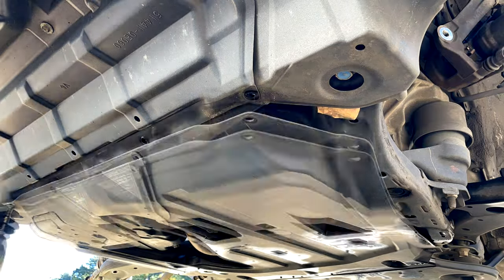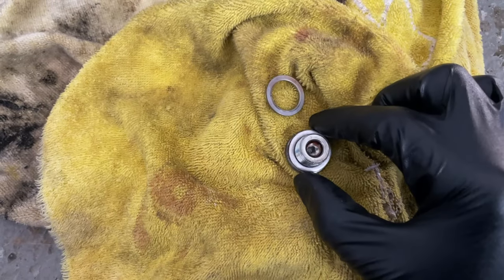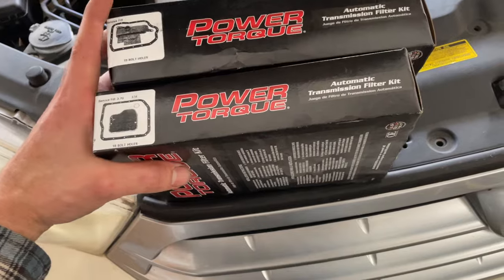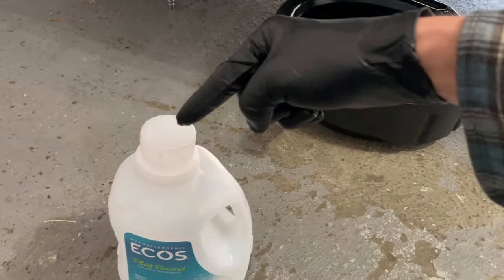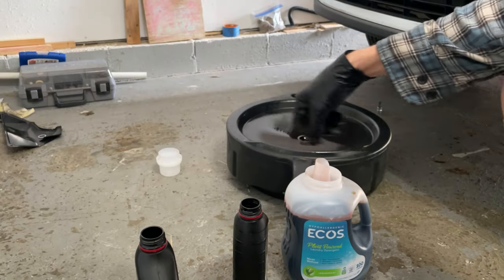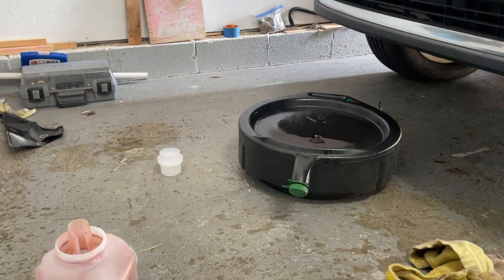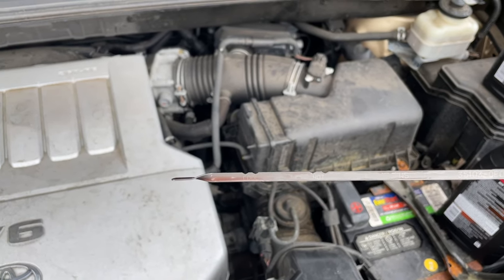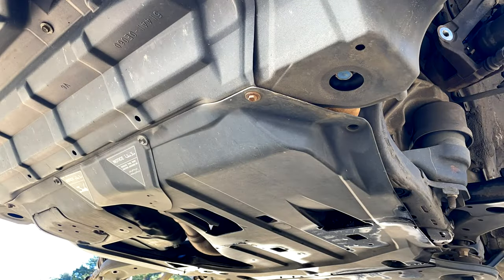How to Change Transmission Fluid (Toyota Highlander)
If you want to know how to change Toyota transmission fluid in your Toyota Highlander, this should give you an idea of what to expect for years 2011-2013. If you're looking to change transmission fluid in another vehicle, it should be a fairly similar process, but make sure to look in your owner's manual for your vehicle specific instructions! The process is fairly straight forward and very much like an oil change. Peace and God bless!